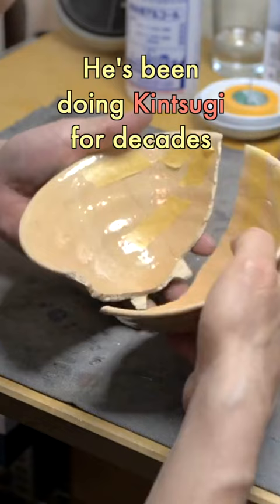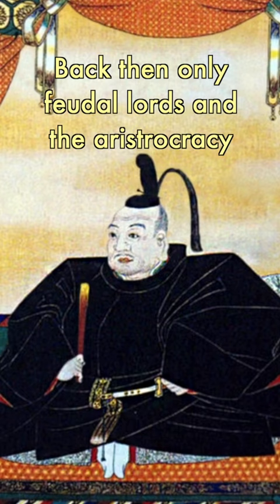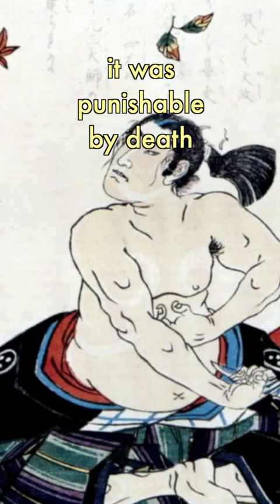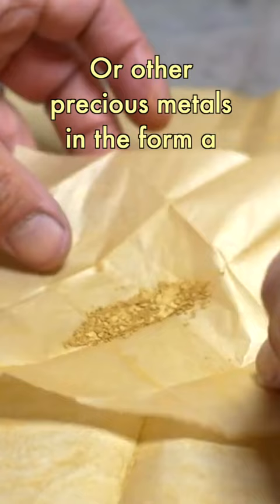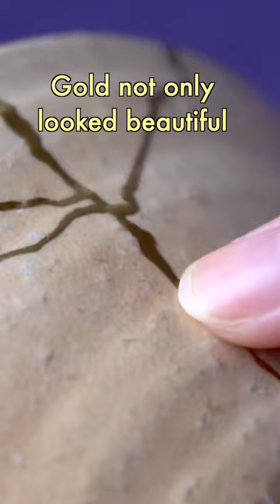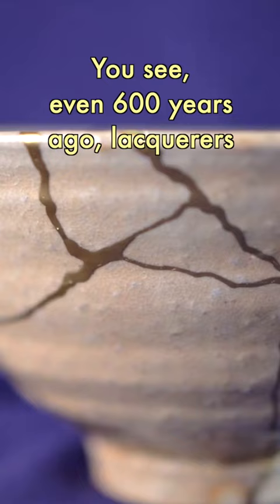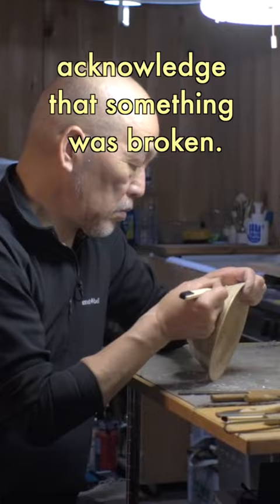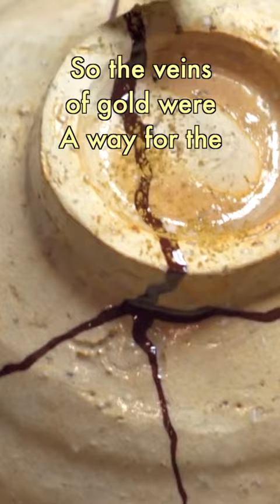Kintsugi A Traditional Japanese Craft